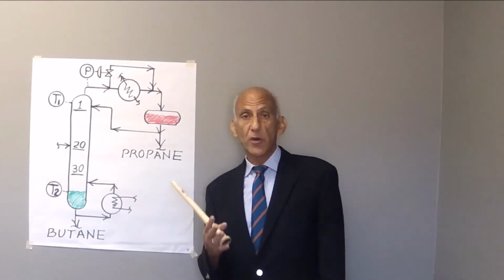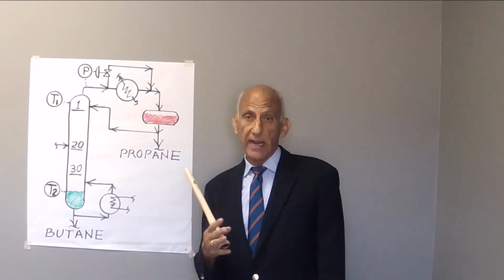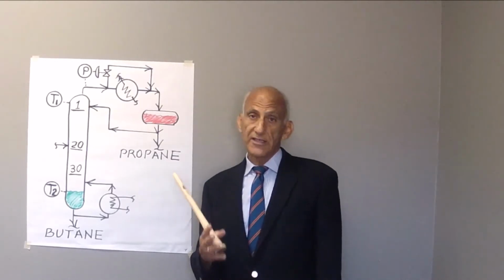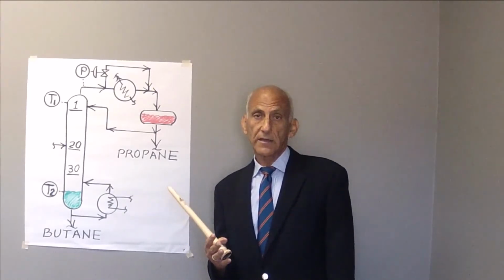Process Engineering Lecture #4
Process engineering focuses on the design, operation, control, optimization and intensification of chemical, physical, and biological processes. Process engineering encompasses a vast range of industries, such as agriculture, automotive, biotechnical, chemical, food, material development, mining, nuclear, petrochemical, pharmaceutical, and software development. The application of systematic computer-based methods to process engineering is "process systems engineering".